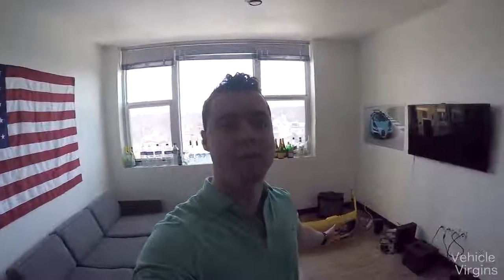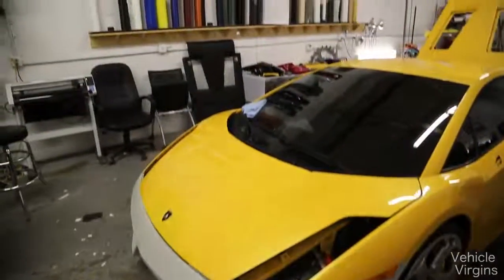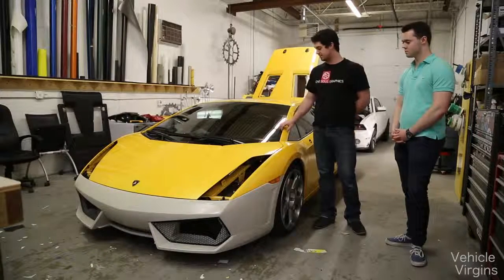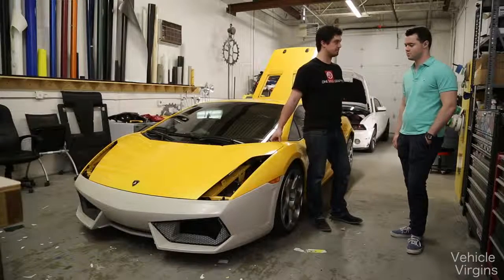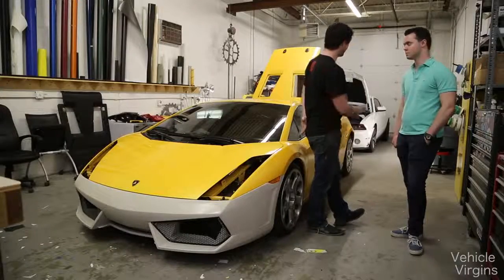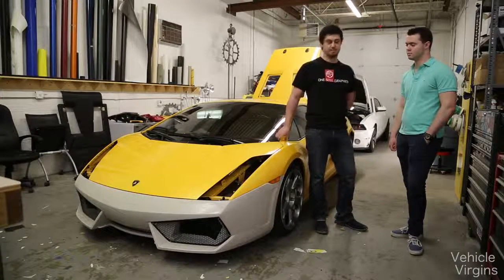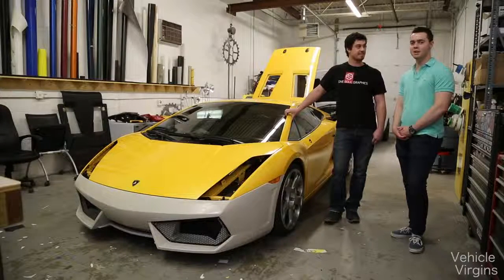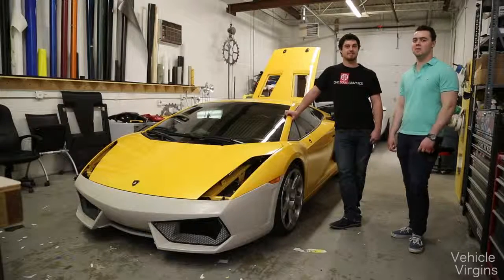Maschine Meister – Ist es wirklich so schwer zu wickeln ein Auto das Geheimnis enthüllte